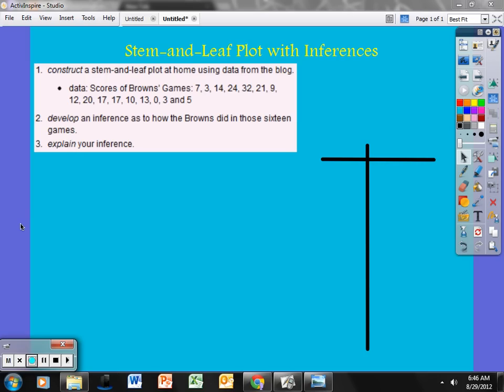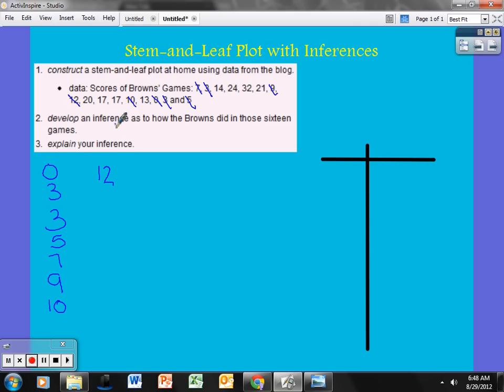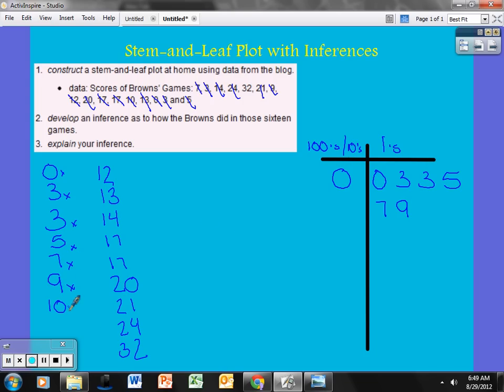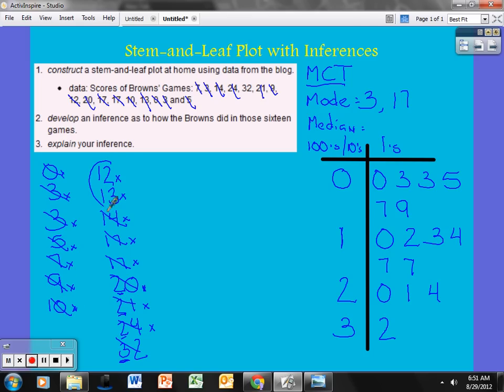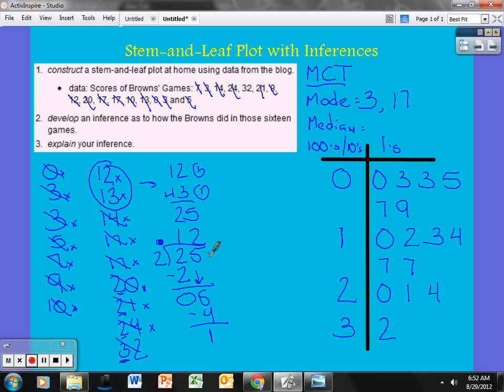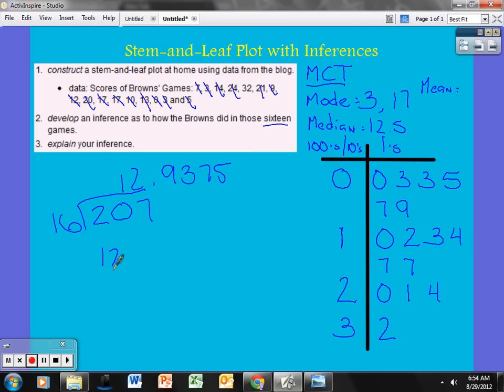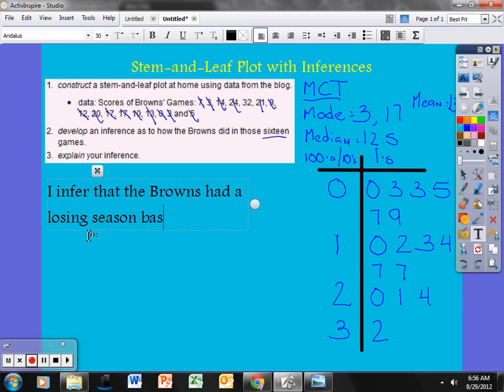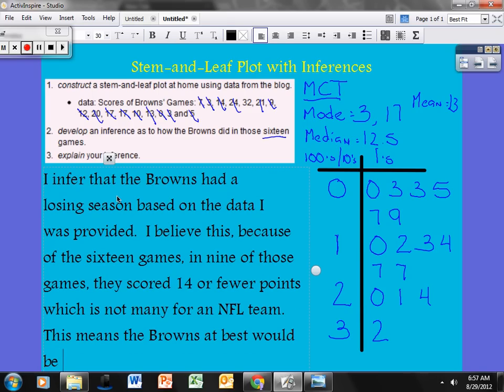Stem and Leaf Plot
This is a quick video dealing with Stem-and-Leaf Plots and developing inferences from them.